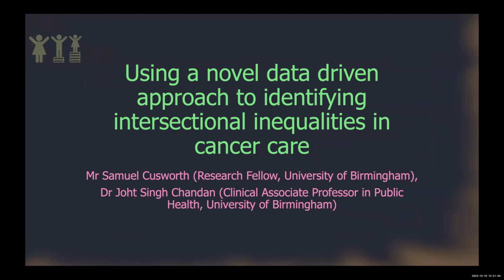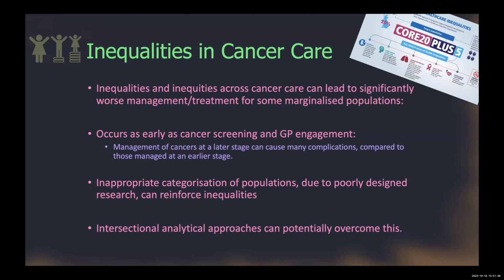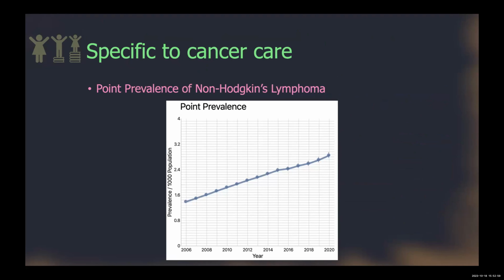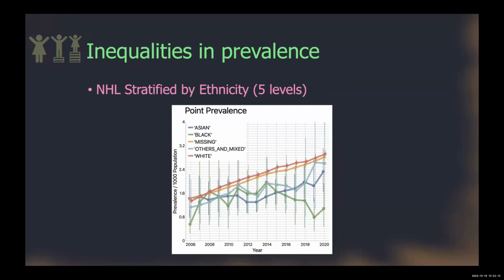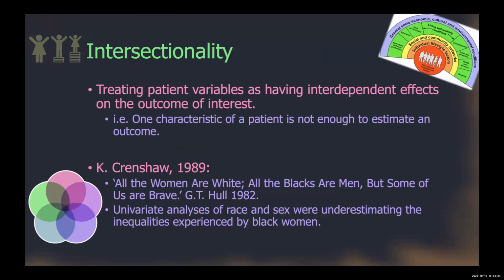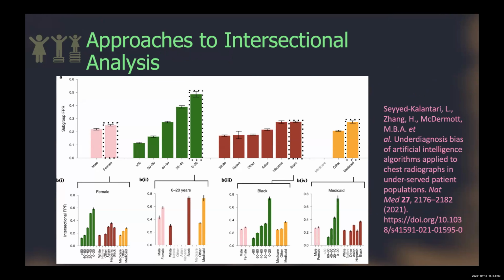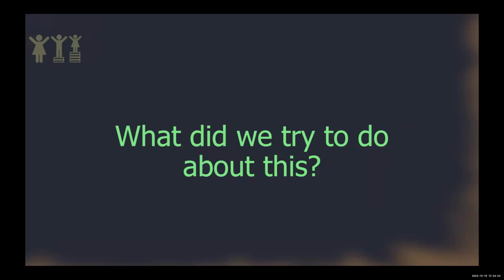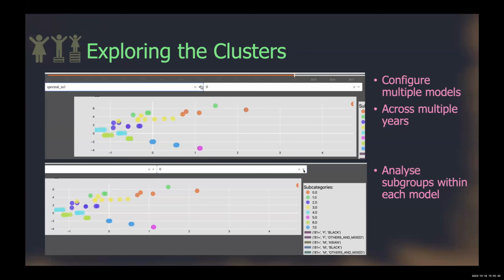Using a novel data driven approach to identifying intersectional inequalities in cancer care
Sam Cusworth, Research Associate and PhD Student at the University of Birmingham presents: Using a novel data driven approach to identifying intersectional inequalities in cancer care at the HDR UK Midlands Health Inequalities and Diversity Webinar.